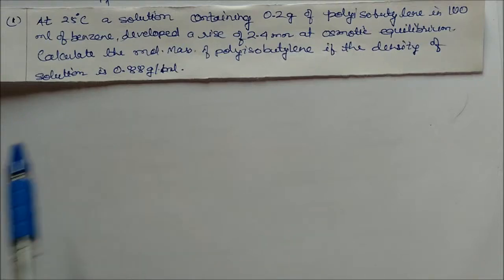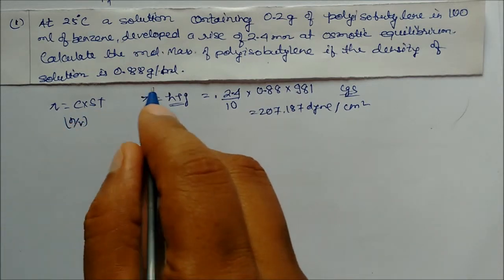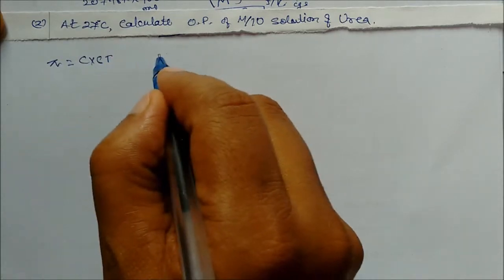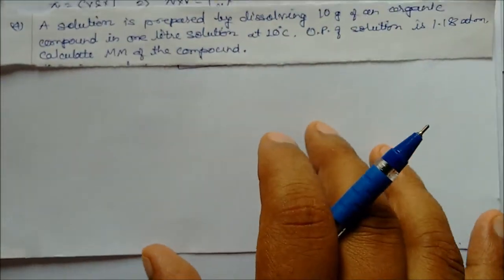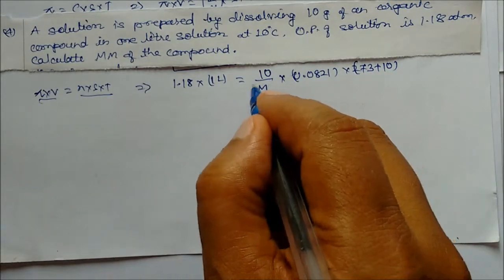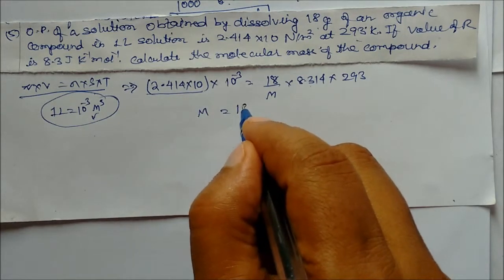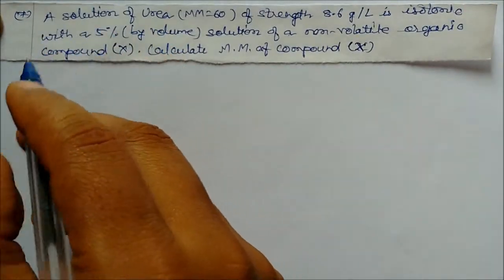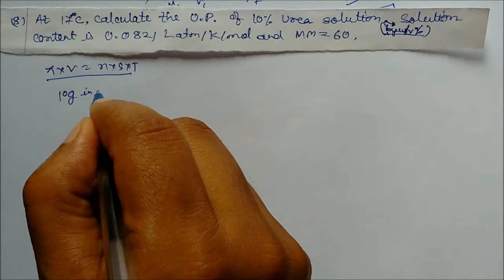Osmotic pressure 1 Solved Numericals